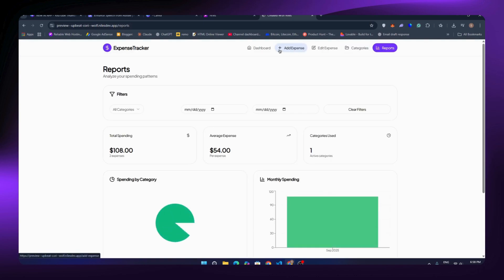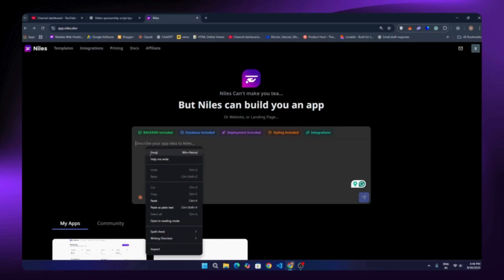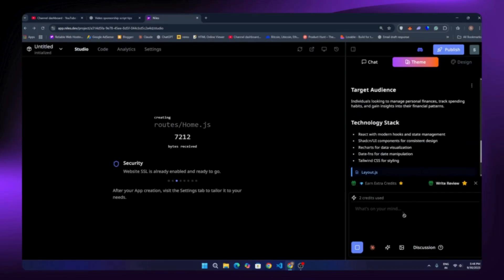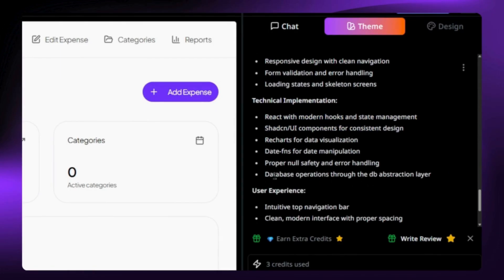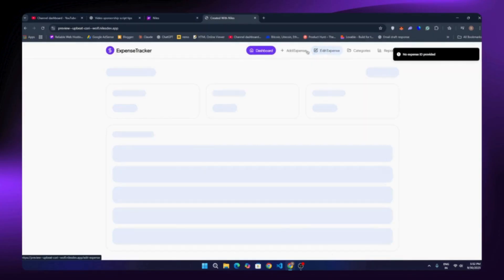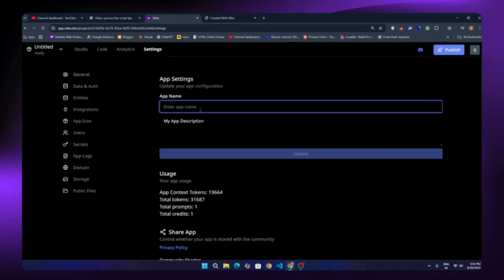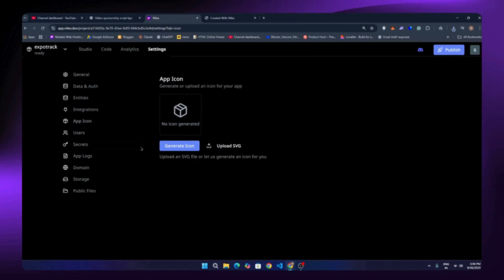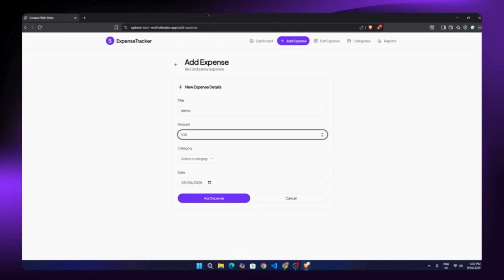🚀 Build Mobile Apps Easily | New Vibe Coding Tool (No Code / AI)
Want to build mobile apps faster without struggling with complex coding? In this video, I’ll show you a new vibe coding tool that makes app development simple, efficient, and beginner-friendly. Whether you’re a no-code builder, SaaS founder, or aspiring developer, this tool can help you create apps in minutes.

build mobile apps demo, no code app builder tutorial, ai coding demo, app development process, mobile app walkthrough, step by step app builder, how to create apps without coding, new coding tools 2025